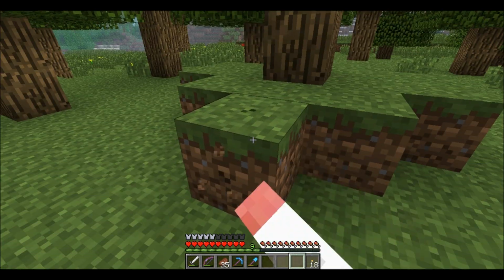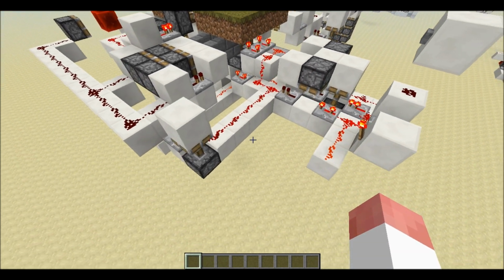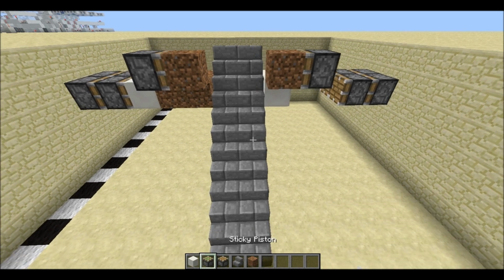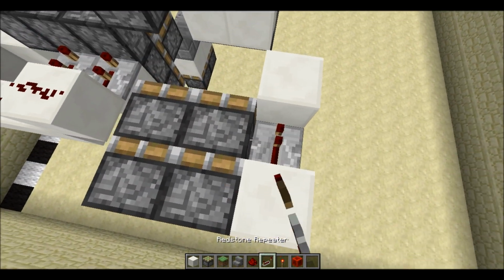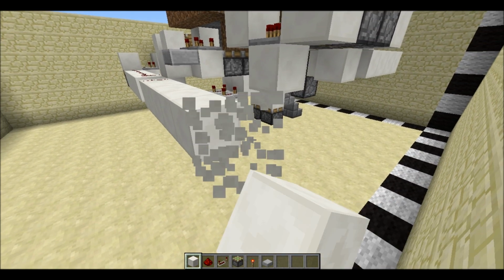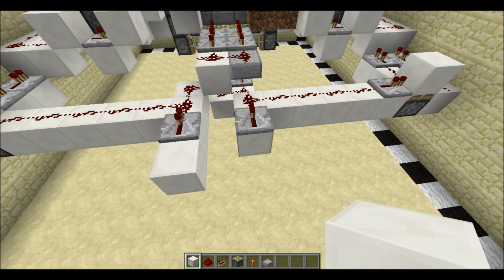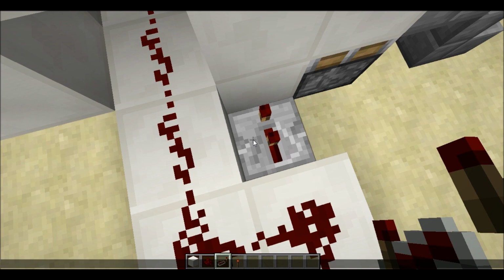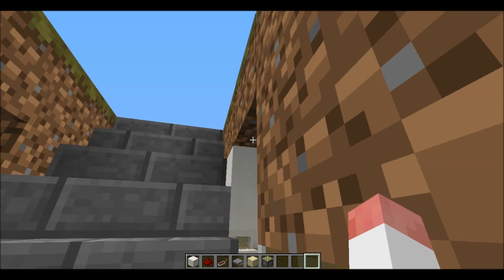Minecraft - Two Wide Hidden Staircase (1.6.4) (HD)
This time I show you a two wide hidden staircase that I was asked to make. The server I showed it on is called Mobtrap.eu